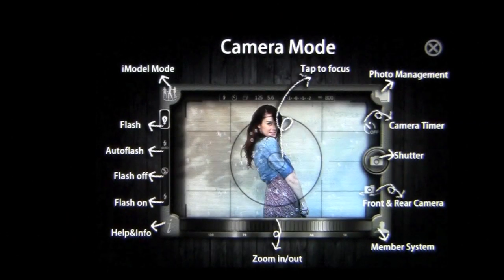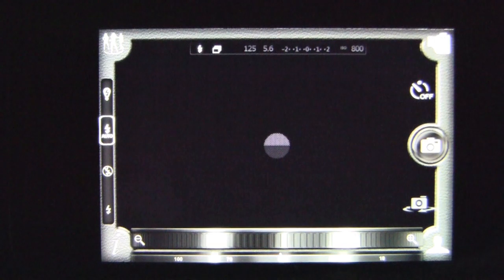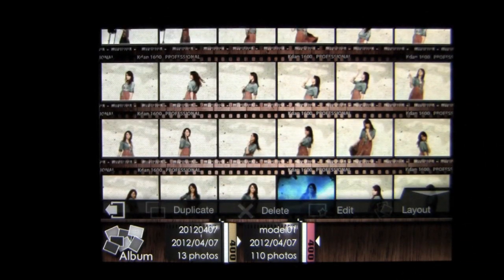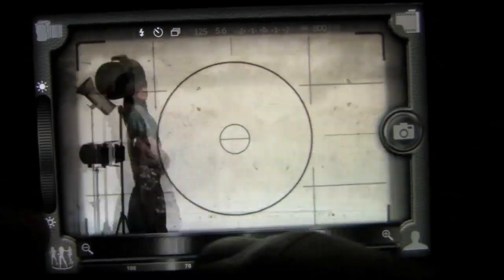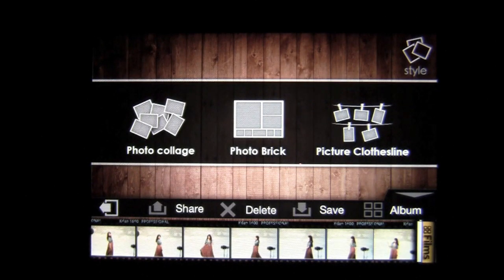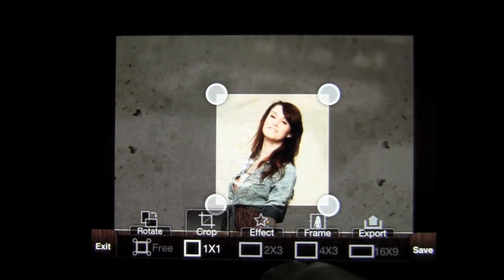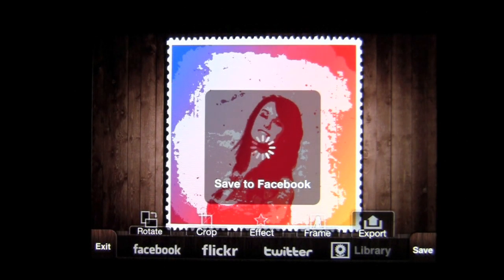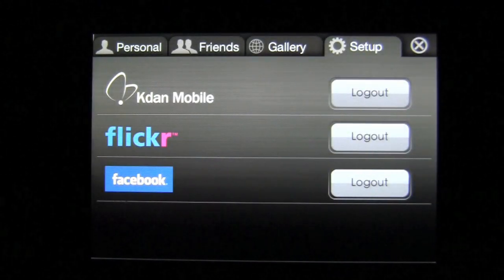Pocket Snapper -- Virtual Studio and iModel iPhone App Review - CrazyMikesapps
Pocket Snapper -- Virtual Studio and iModel iPhone App Details
Title:  Pocket Snapper -- Virtual Studio and iModel
Price: $1.99
Size: 92.4 MB
Category: Photography
Developer: Kdan Mobile Software LTD
Store: iTunes App Store

Pocket Snapper -- Virtual Studio and iModel iPhone App Developers Description

 iOS iPhone
A virtual studio for taking stunning pictures
A mobile studio with built-in models
Have you dreamt of owning a photography studio to take and edit brilliant photos of real models?
Pocket Snapper enables you to take photos from the embedded short video clips of glamorous models, just like what a professional photographer would do!

Pocket Snapper makes a perfect photo shooting app for both professional and amateur photographers, provided that it has not only offers users an exclusive iModel shooting experience, but it lets users take advantage from its advanced photo-taking/editing technologies to produce their very own photos.

Pocket Snapper creates a virtual studio in your iDevice for you to sharpen your photo taking skills. The iModel mode utilizes the gyroscope to simulate the authentic photo-taking experience. Pocket Snapper mimics the photo-shooting environment that allows you to capture images in any flicks and it also offers additional photo filters for purchase that makes your work stylish and we will keep rolling out more videos that enable to make it more fun.

What is more, Pocket Snapper is creating a community for people to share their masterpieces with ease. In a foreseeable future, you can even upload your own videos for others to edit and take "pictures". Hidden characters are waiting to be unlocked once you hit certain achievements.

With Pocket Snapper, capturing, editing and sharing photos is a breeze and pleasure.

Note:
*Join Pocket Snapper's member community and accumulate points to unlock the secret high-end model.

*Everyone has a chance to become a model
We will roll out an update that lets users upload and share their self-recorded videos in the Pocket Snapper's platform. Imagine how much more fun this is going to be!

Features:
✓Powerful Camera Functions
*Fast photo capture and instant save
*Innovative iModel mode
*Smart focus system
*Adjustable self- timer
*Consecutive shooting mode

✓Awesome Photo Editing Options
*9 artistic filters for endless fun
*18 stylish frames to make your photos unique
*3 collages to make creative layouts
*Amazing special effects to make stunning pictures

*Simple and intuitive user interface
*Stylish and user interface design
*Easy picture management

✓Tons of ways to share your photo
*Instant Sharing via Facebook, Twitter, Flickr, and YouTube